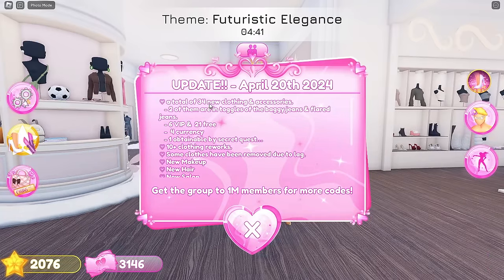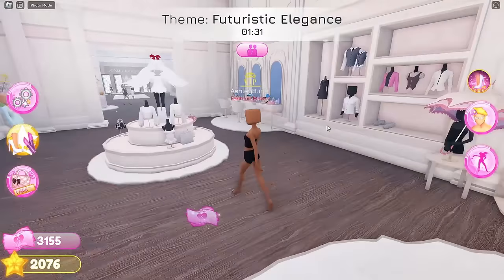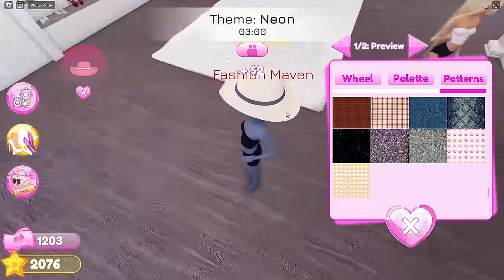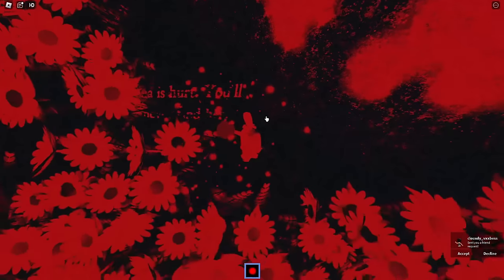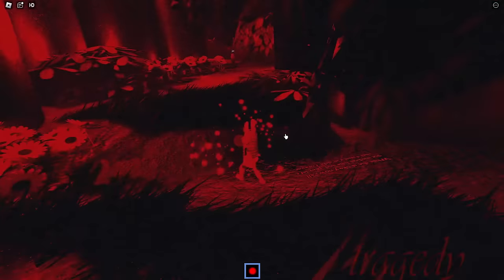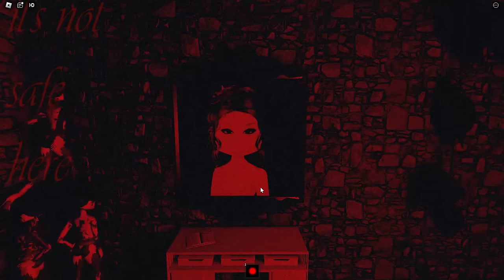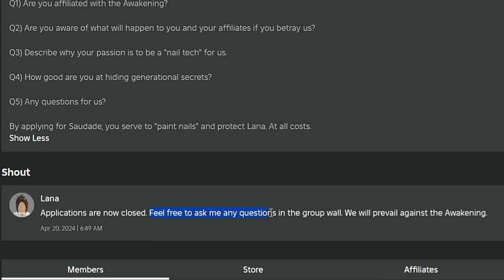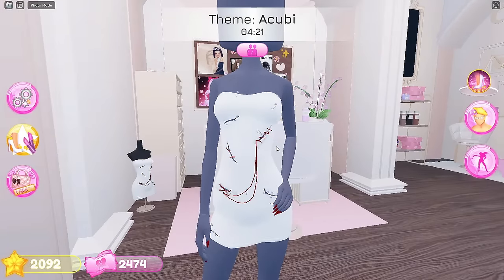HUGE DRESS TO IMPRESS UPDATE! MAZE WALKTHROUGH 🔐 + SECRET DRESS + NEW CODES + LANA LORE | Roblox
💗 Hello Bunnies! Today we're checking out the BIGGEST (and scariest) Dress To Impress update yet!

@lanadoesnails GIRL DON'T WORRY LANA WE'LL SAVE YOU

⭐ All song credit and edits go to original artists/owners